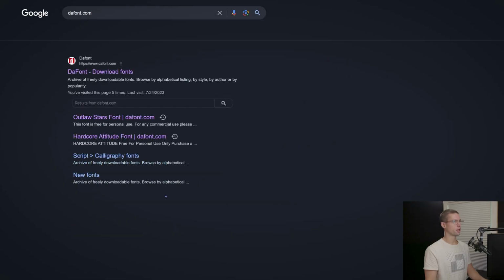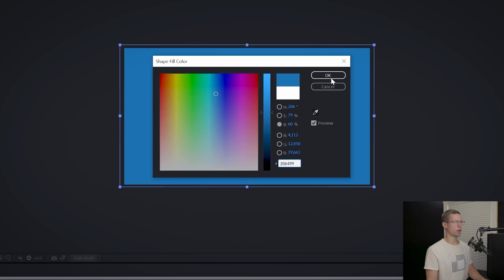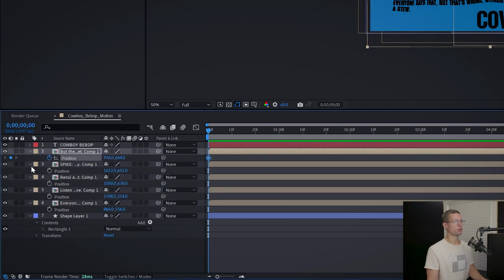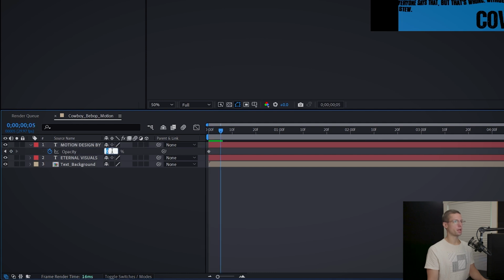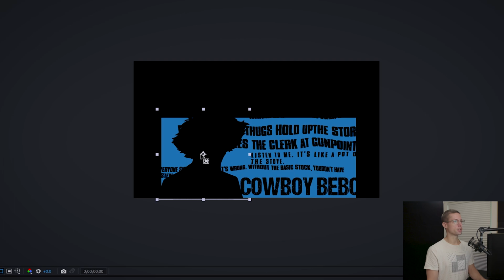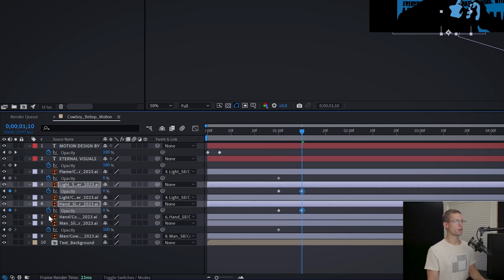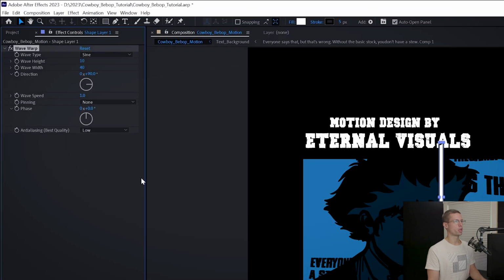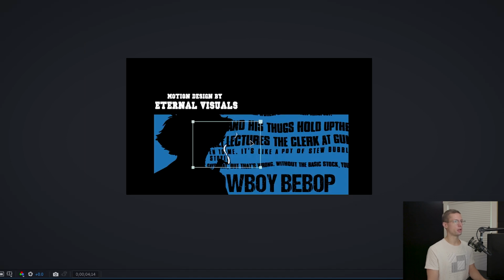Cowboy Bebop | Credits | After Effects Tutorial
Learn how to re-create the opening credit sequence to Cowboy Bebop. With these techniques, you could create the entire opener in after effects if you wanted. Enjoy this motion graphics tutorial!

Free Fonts:
Outlaw Stars (Credits)

Timestamps:
00:00 Intro
00:21 - Fonts
00:41 - Illustrator Character
01:05 - After Effects
01:25 - Text Background
03:15 - Credits Animation
04:31 - Character Animation
06:45 - Flame Expression
07:07 - Smoke Trail
08:30 - Final Result